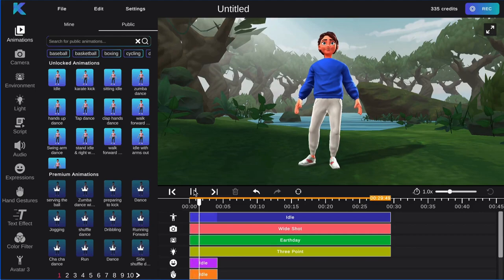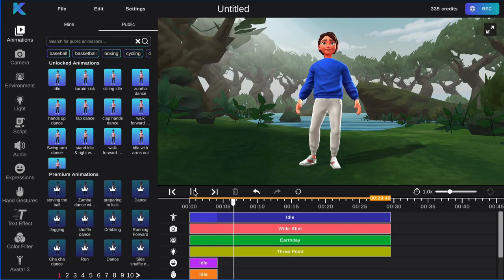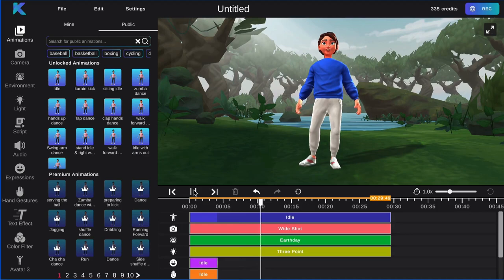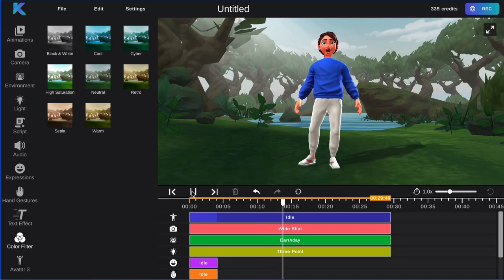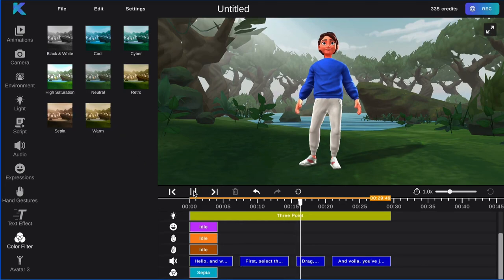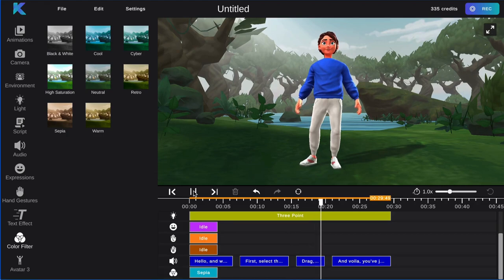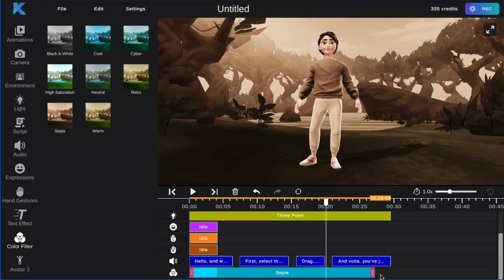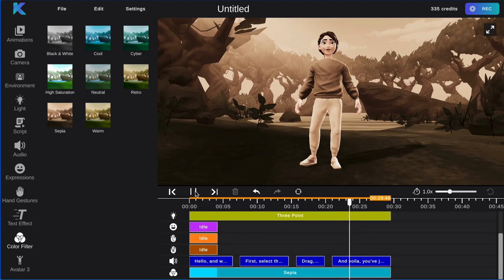Color Filters Tutorial | Krikey AI Animation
Krikey AI is an AI tool that makes it easy for anyone to create stunning 3D animations. With Krikey AI, anyone can create their own AI animations of their favorite characters, stories, and scenes within minutes!

The Krikey Editor is a fully equipped editing platform that allows users to create and edit seamless animations. In the Editor, users can add color filters, lighting, hand gestures, facial expressions, dialogue and more to their custom animations. Keep on watching to learn how to add color filters to your animation!